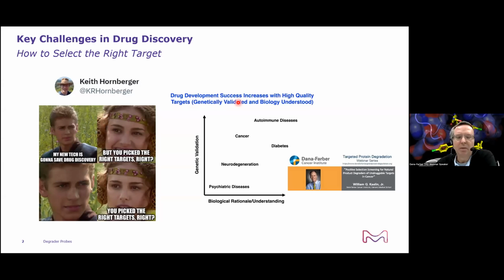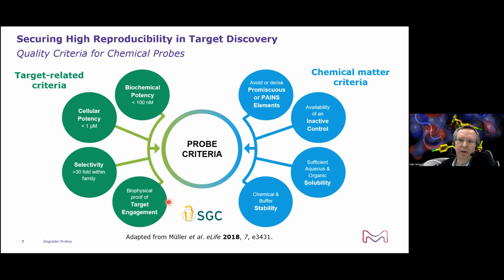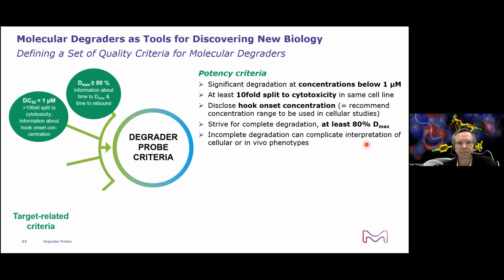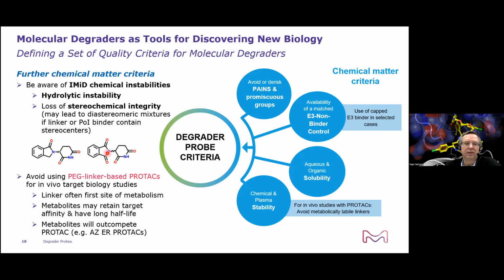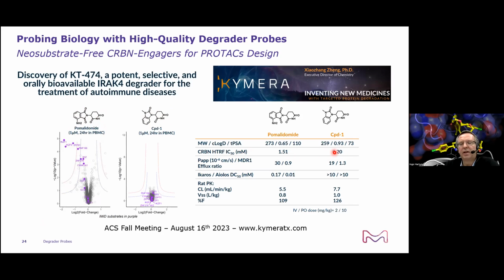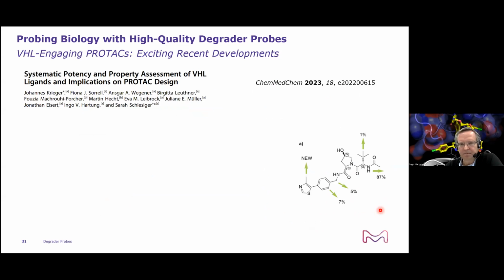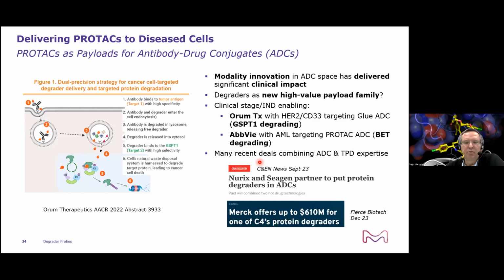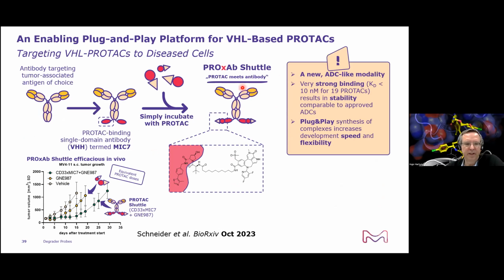Ingo Hartung - Dana-Farber Targeted Degradation Webinar Series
Ingo Hartung - Merck Healthcare KGaA
: Quality criteria for degraders – Probing biology with a novel modality